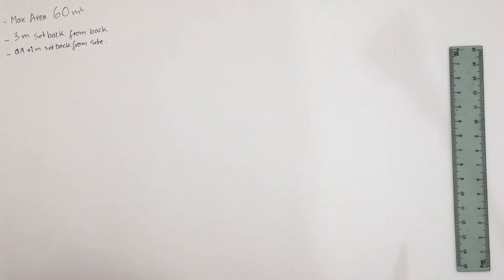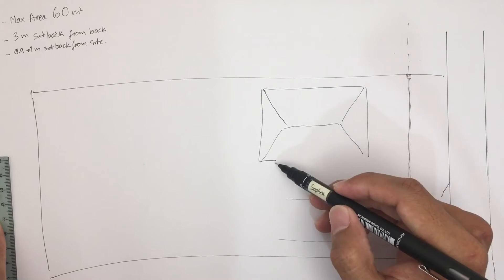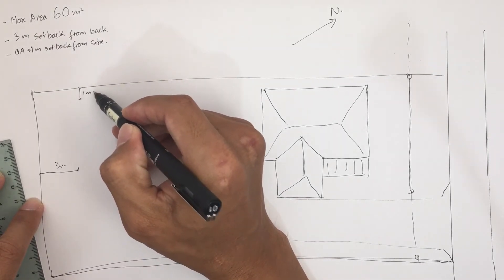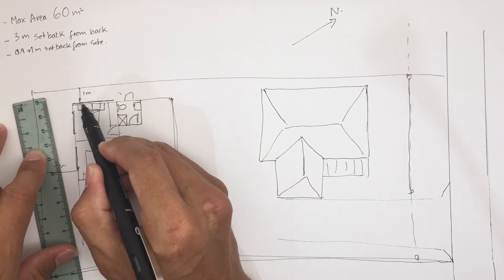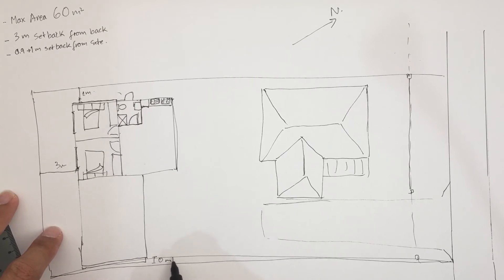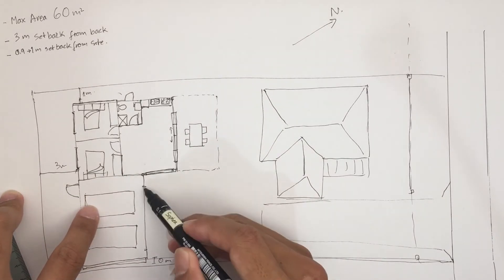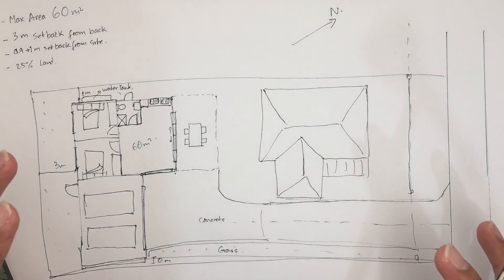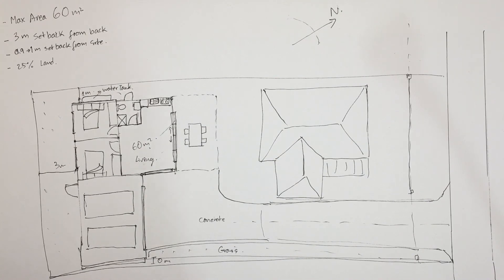How to design a small house (granny flat 2bed) part 1 រៀនគូរផ្ទះតូច មានបន្ទប់ដេកពីរ និង បន្ទប់ទឹកមួយ